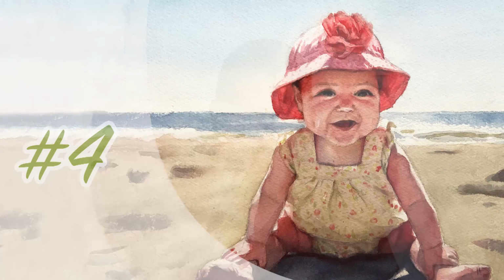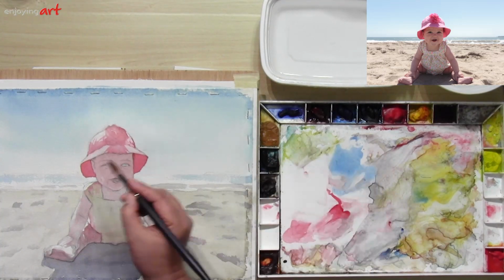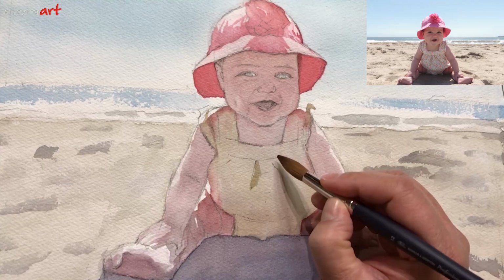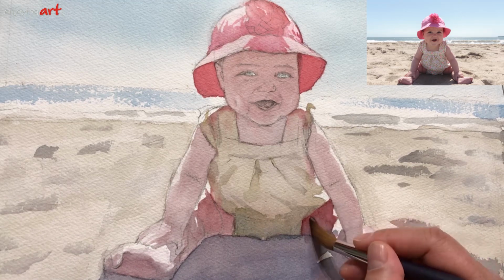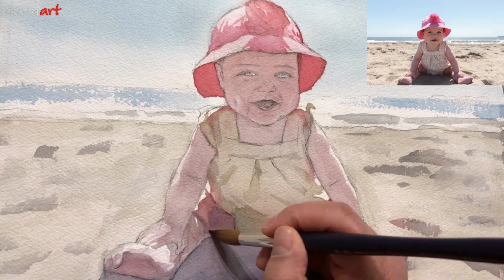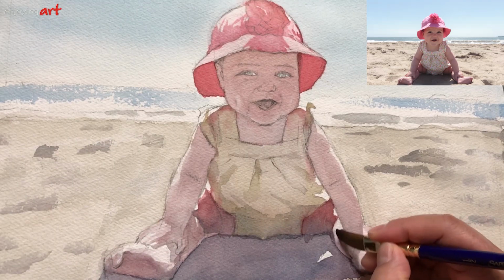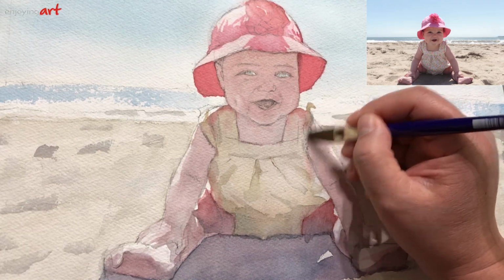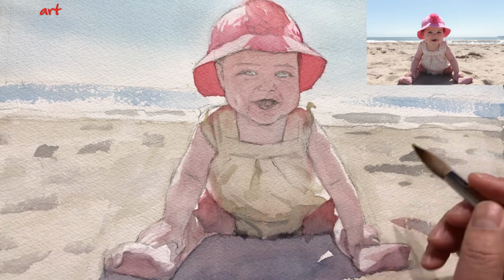Portrait of a baby girl - watercolor painting step by step #4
For portrait painting, baby can be difficult subject to paint. Getting the correct proportions, set the correct skin tones, and capturing the personalities are only parts of the challenges. Drawing and painting a baby portrait can be overwhelming, where should we start? How to measure? In this detailed watercolor portrait workshop, I am sharing my methods with you step by step.

Please come to join us, and let me know how I may help you to make the art learning experience more fun, relaxing, and enjoyable.

SOCIALS

MUSIC